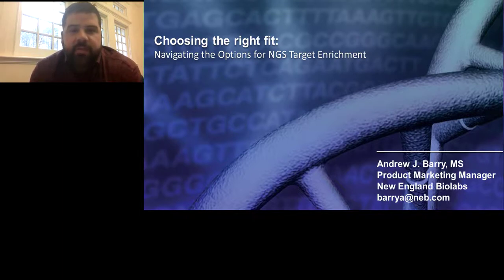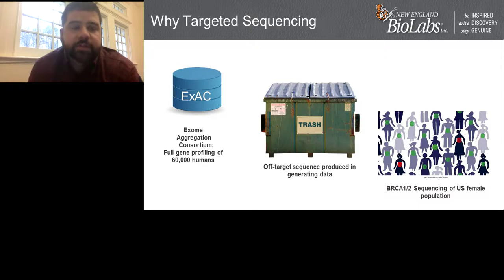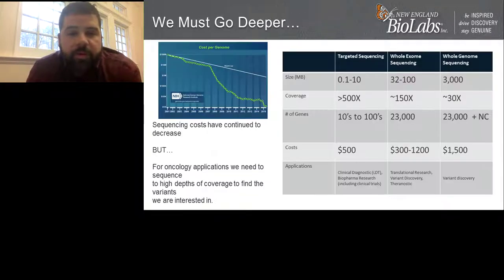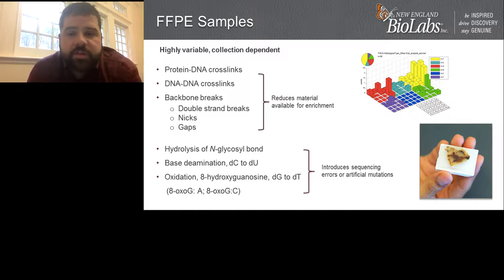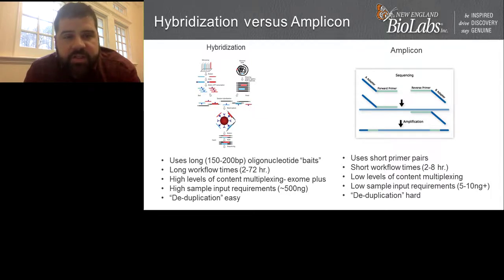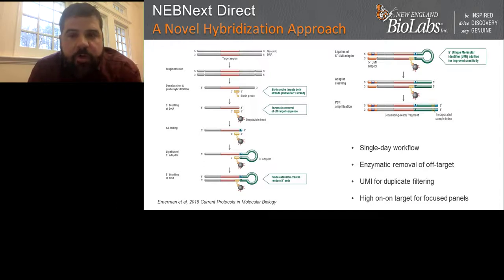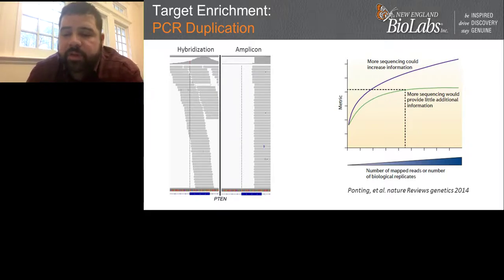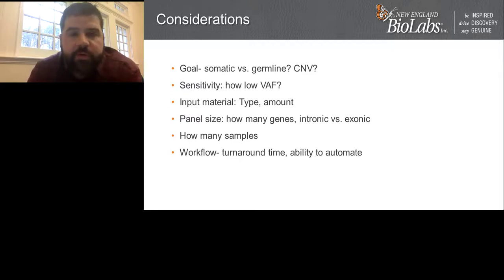Choosing the Right Fit: Navigating the Options for NGS Target Enrichment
Presented At:
Molecular Diagnostics Virtual Event 2018

Presented By:
Andrew Barry - Product Marketing Manager, Target Enrichment, New England Biolabs

Speaker Biography:
Andrew Barry is the Product Marketing Manager for Target Enrichment at New England Biolabs. He has a B.S. in Biology from Stonehill College, and Master of Science in Biomedical Engineering from Tufts University. Prior to joining NEB Andrew spent the first 10 years of his career at the Broad Institute of MIT and Harvard where he developed high-throughput processes for genomic applications. Following his time at the Broad, he joined Caliper Life Sciences (later acquired by PerkinElmer) where he held various positions in product management, strategic marketing, and R&D. Andrew joined New England Biolabs in 2016.

Webinar Abstract:
Target enrichment offers several advantages over more comprehensive genomic profiling for a variety of scientific applications. The ability to selectively isolate specific genomic regions enables efficiencies in sequencing allowing greater depth of target coverage for higher sensitivity variant calling and inclusion of larger sample cohorts for improved power to drive scientific discovery. Drawbacks to target enrichment include complexities in sample processing through the variety of available approaches, high sample input requirements, and the inability to scale any technology across a broad range of target content.  During this webinar, we will explore these tradeoffs, and discuss novel approaches for selective enrichment of genomic targets.

Earn PACE/CME Credits:
1. Make sure you’re a registered member of LabRoots
2. Watch the webinar on YouTube above or on the LabRoots